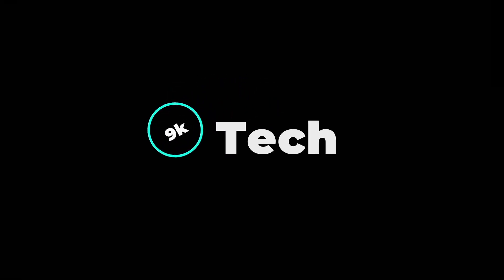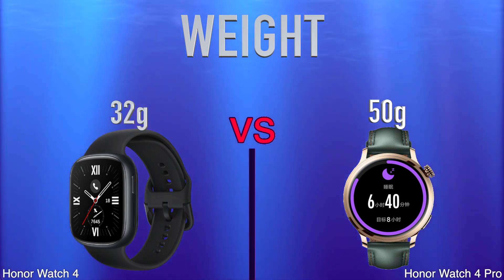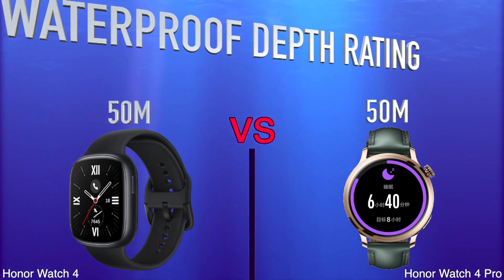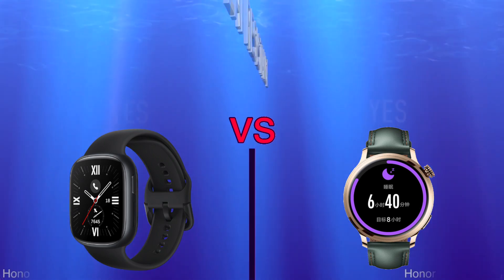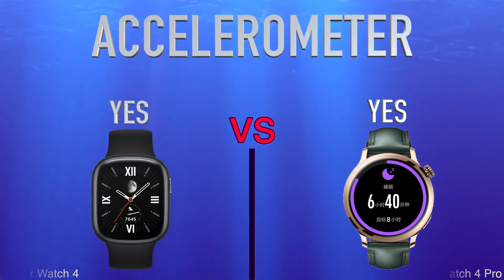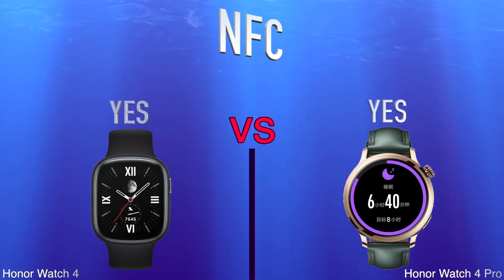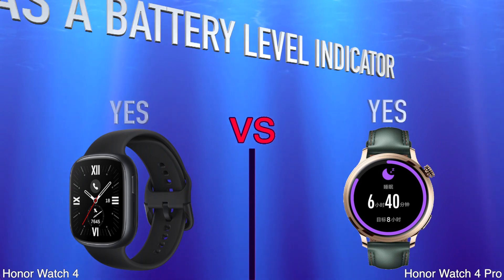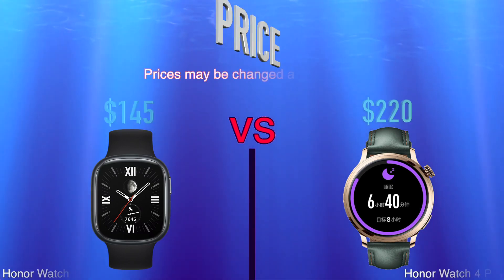Honor Watch 4 vs Honor Watch 4 Pro | Full Specs Compare Smartwatches